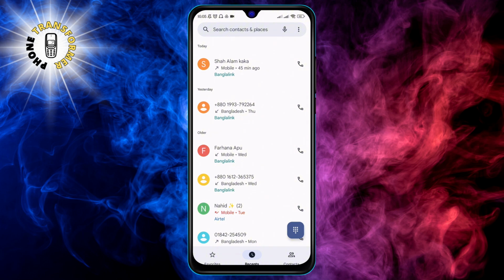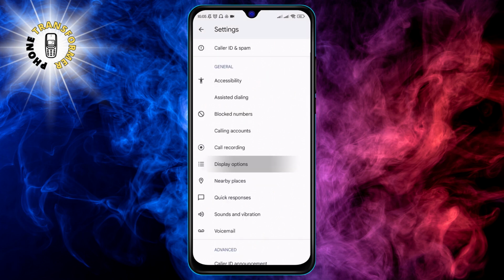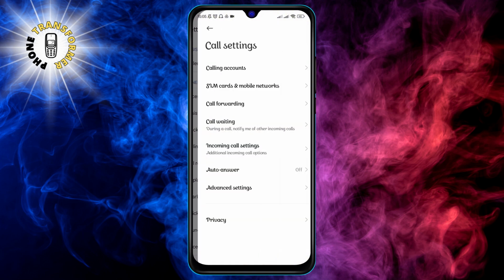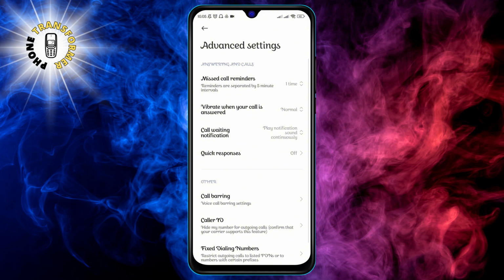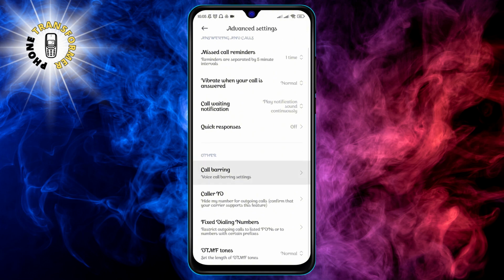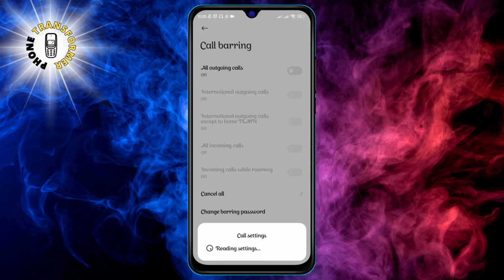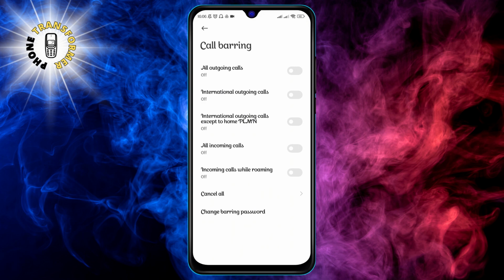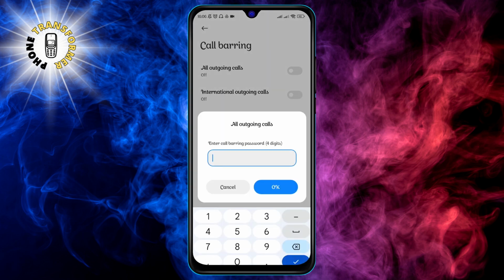How Do You Block Outgoing Phone Calls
Welcome to Phone Transformer! In this video, we'll be discussing how to block outgoing phone calls. If you're looking for ways to block outgoing calls on your phone, then you're in the right place. We'll be sharing some tips and tricks that can help you block outgoing calls without using any app or software.

- Outgoing calls
- Call blocking
- Phone privacy
- Phone security
- Phone settings